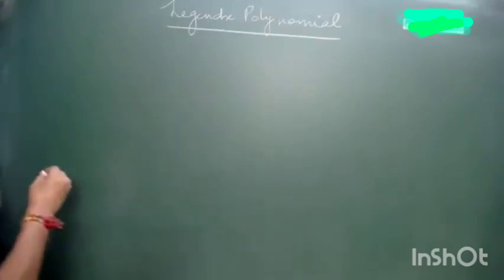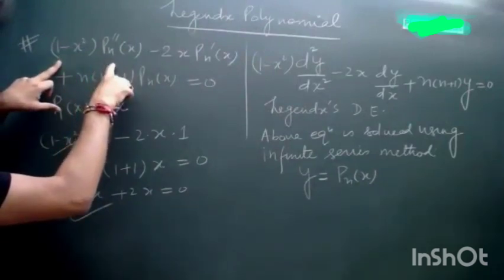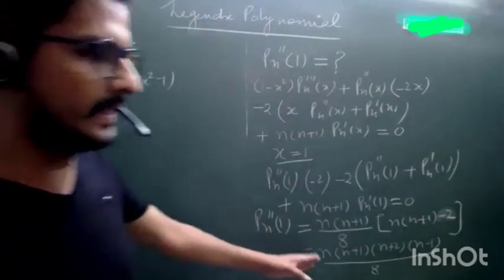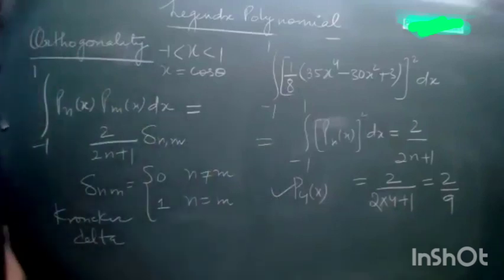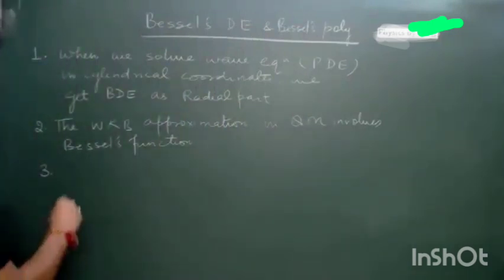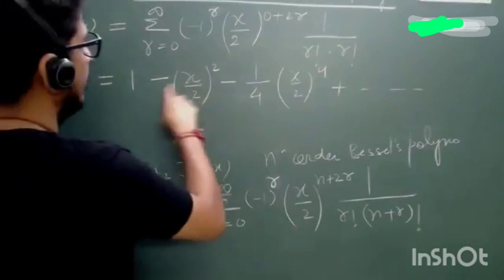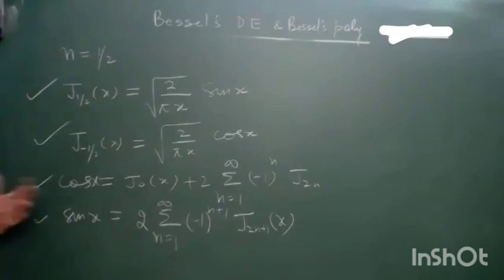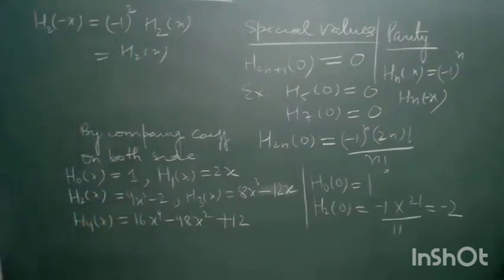Special function 2